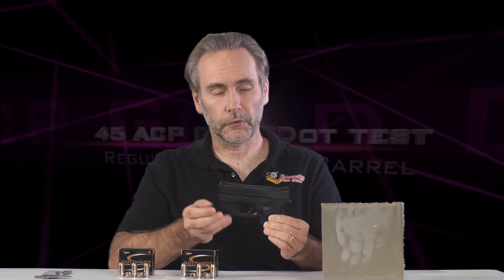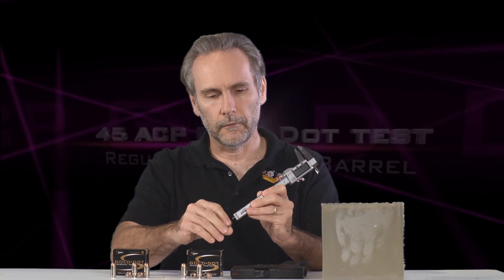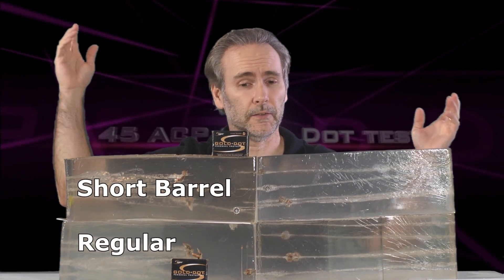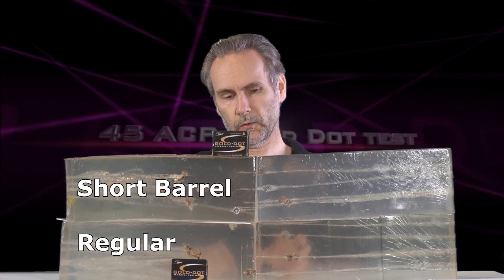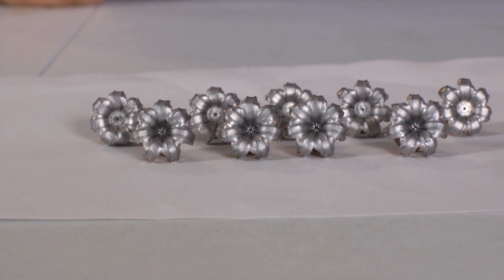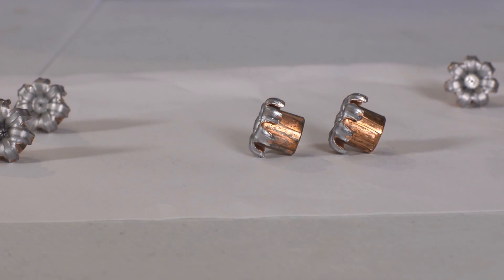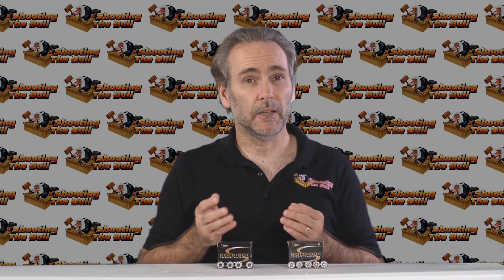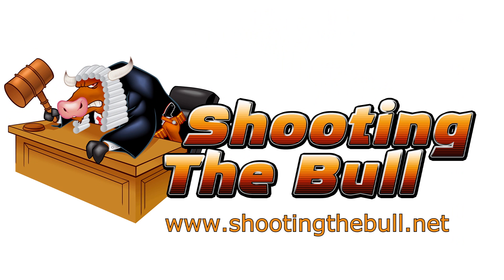.45 ACP Gold Dot test: regular vs short barrel, in Springfield XDS and ClearBallistics gel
In this video I compare the standard .45 ACP Gold Dot 230-grain ammo (part #23966) against the .45 ACP "Short Barrel" Gold Dot 230-grain ammo (part #23975).  I fired both into ClearBallistics.com's synthetic ballistic gelatin, and compared the average expansion, penetration, and velocity to find out what the differences are, and what the preferences should be, for the Springfield XD-S and its 3.3" barrel.

Also in this episode, I use the corroborating mathematical formula, the Quantitative Ammunition Selection (QAS) formula (by Charles Schwartz) for predicting bullet penetration in ballistic gel.  Adding this formula to the results helps correct for excessive "bounceback" where the bullets penetrate deeply but bounce back into the gel, thus coming to rest at artificially shallow penetration.  The Quantitative Ammunition Selection formula is available in book form

Note: I'm not making any claims for these videos other than that these are the results I achieved, in my own testing, from the stated pistol.  I have no intention to make a blanket endorsement or indictment of any product, only to review and report what I found in a given instance.  Obviously it is incumbent upon each individual to conduct their own research and make up their own mind about which defensive ammunition is best for their own purposes, in their own firearms.  Also keep in mind that individual firearms can be persnickety; my XD-S may feed a particular round consistently whereas your XD-S might jam on those rounds, so -- please conduct your own testing before trusting any particular ammo.

for more articles and reviews.